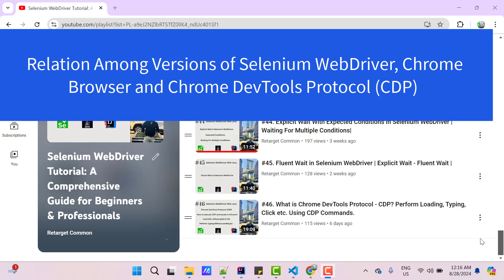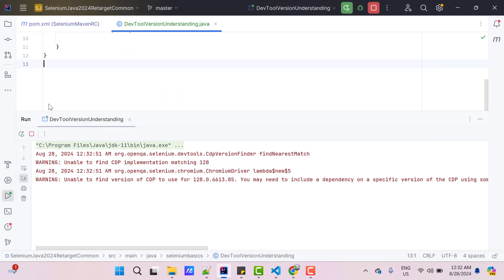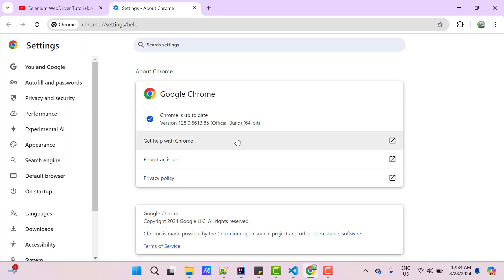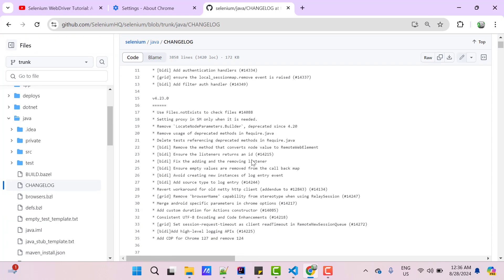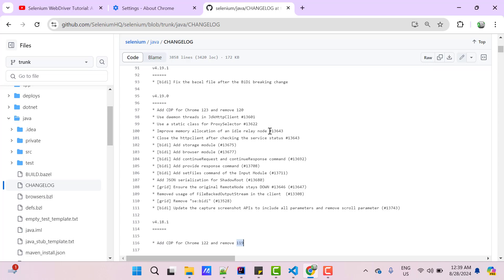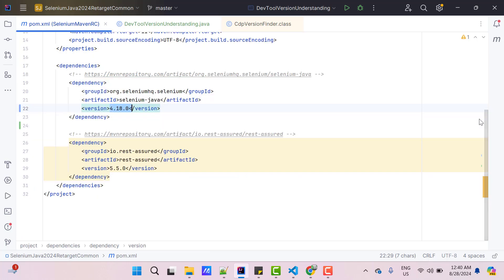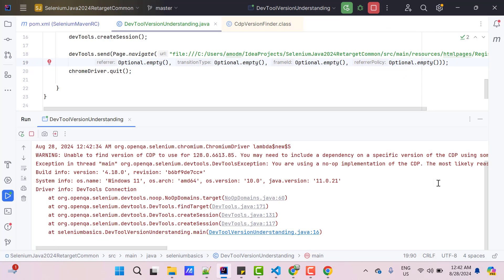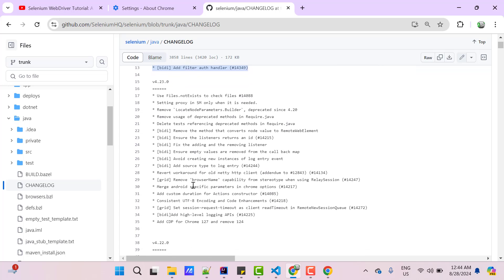#47. Understanding & Resolving Unable to find an exact match for CDP version Warning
Every version of Selenium WebDriver supports specific versions of Chrome DevTools Protocol i.e. CDP. It will give Unable to find an exact match for CDP version Warning but will throw DevToolsException if use CDP commands. Lets understand it better and how to resolve them.

Behind every article, video, or piece of art, there’s a cup of coffee that helps drive my creativity. By buying me a coffee, you’re directly contributing to the energy that fuels my work and enables me to bring you more engaging content.